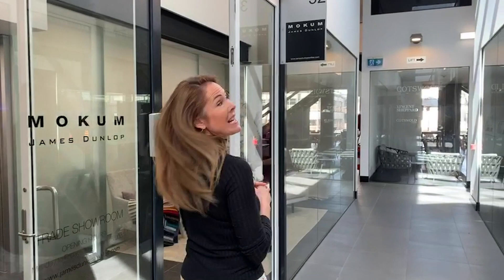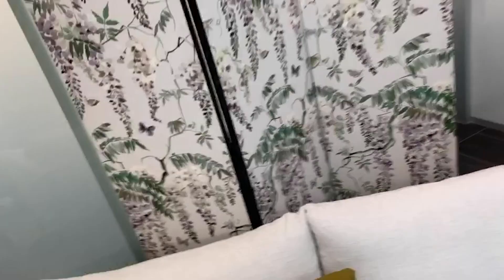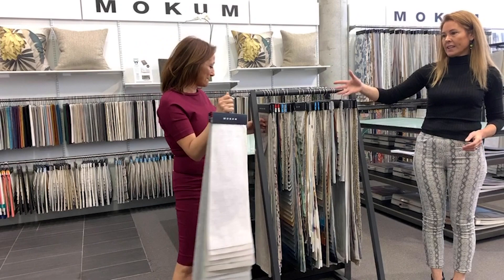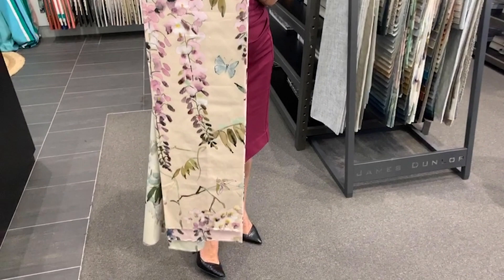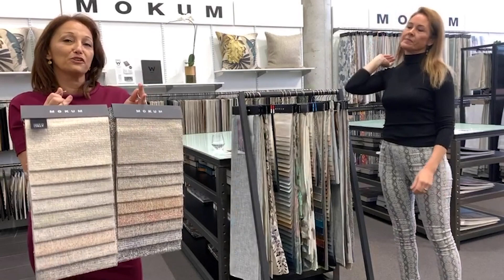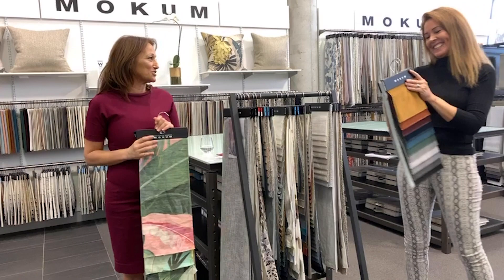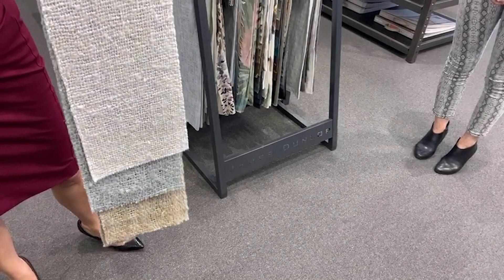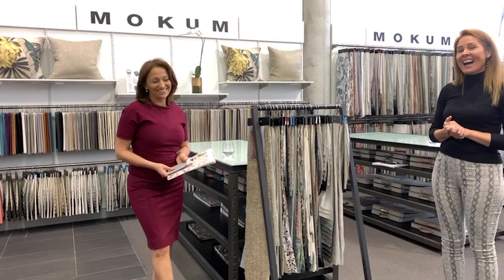Instagram Live - From the Mokum Showroom 09/04/20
A walkthrough our Sydney showroom showcasing some of our favourite products.